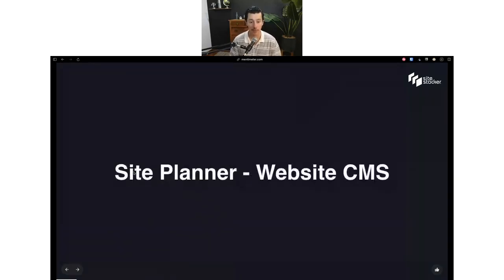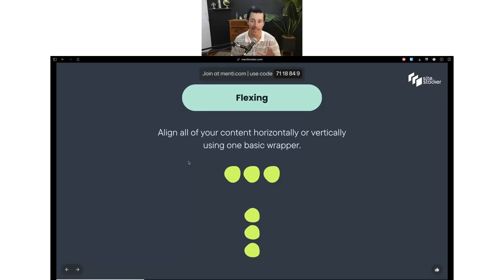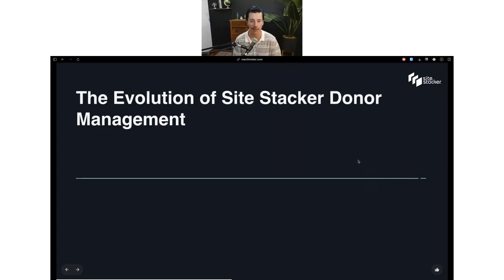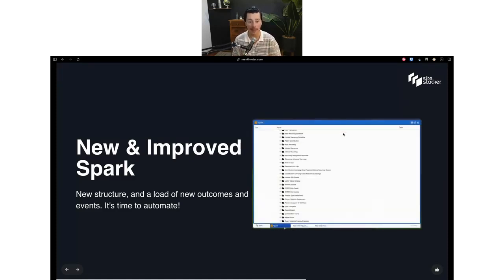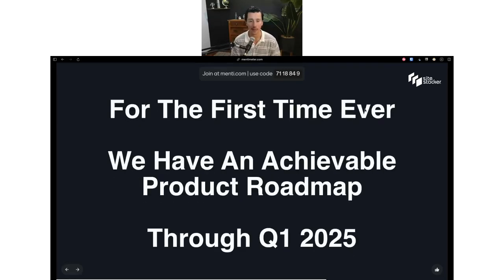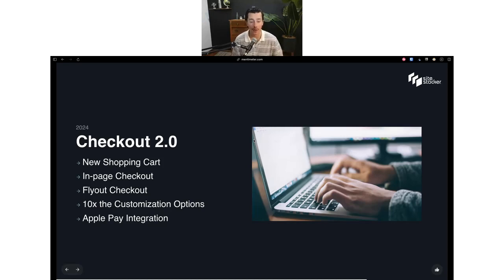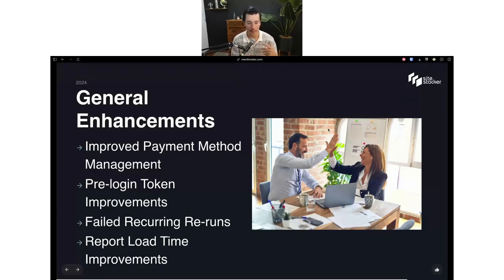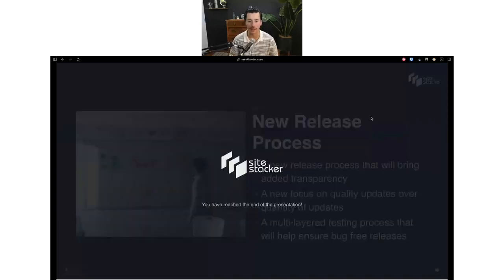New Features & Product Roadmap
Follow Danny on the innovative journey that has brought us to 2024.

In this webinar, join Danny as he walks you through the Site Stacker upgrades that have been made in the past year. Learn the new parts of the tool that have been introduced, and how to take advantage of them. Also, see what practical advancements we are planning for the year ahead. Advancements that will bring you new functions and exciting opportunities through Site Stacker. The success we have had together is bright, but the road ahead is even brighter!